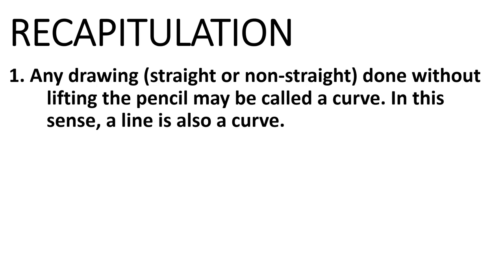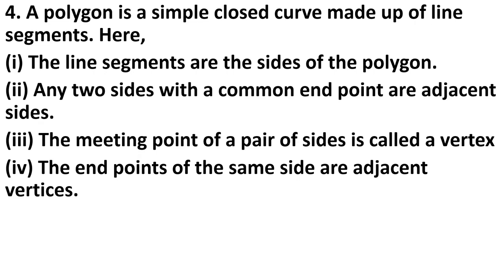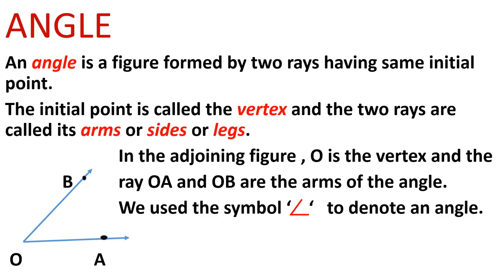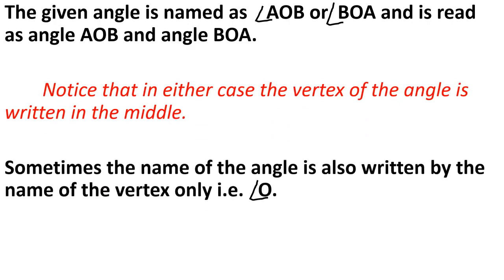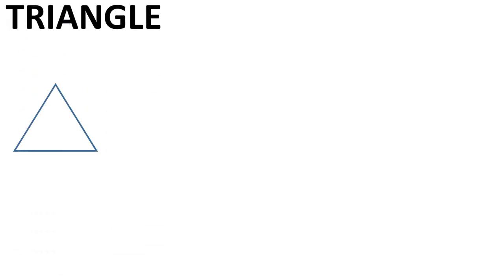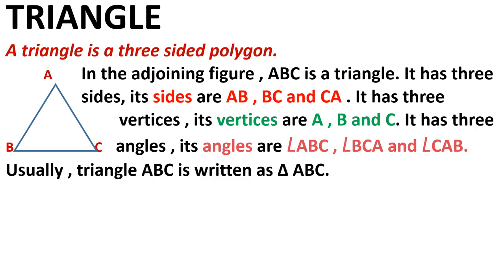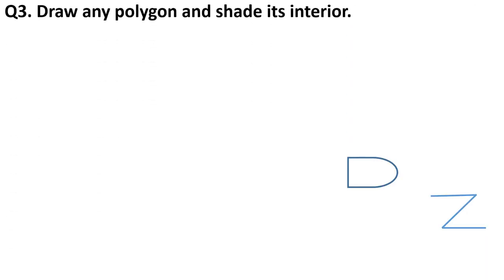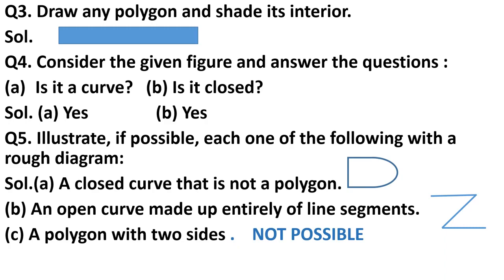Class 6th Math chapter 4th lecture 3rd